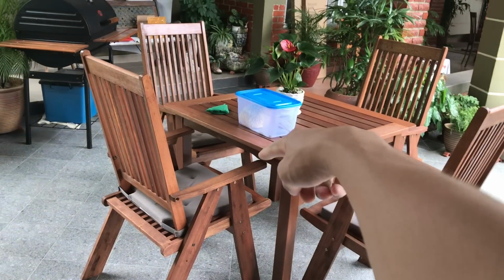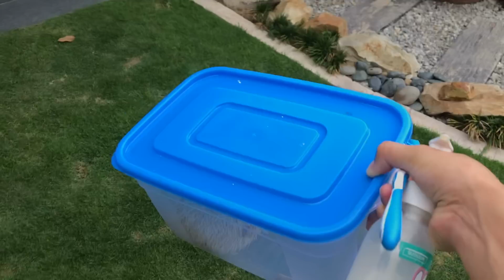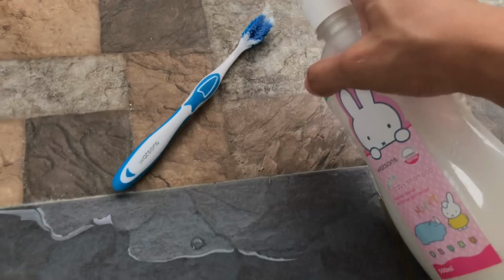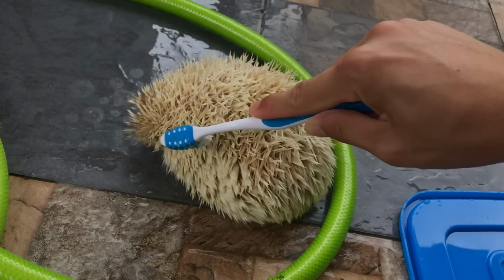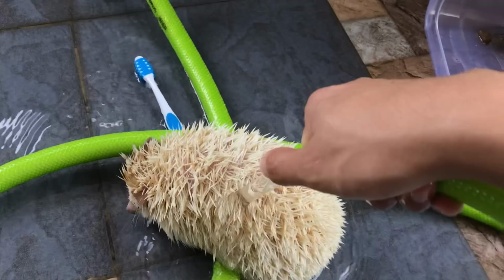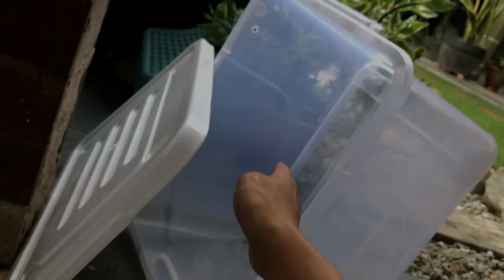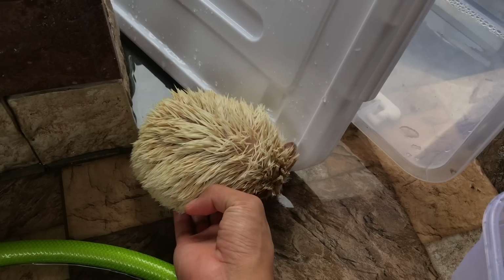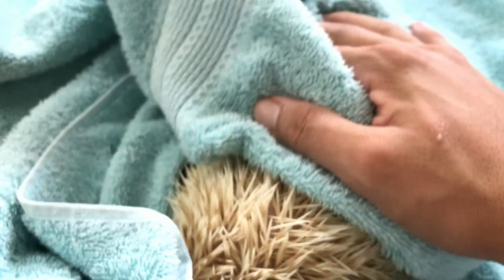SHOWERING my FAT, dirty HEDGEHOG, Jaxon ~ Hedgehog UPDATE !!!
2nd channel :
~ Beyond the Lair

A lot of you have been asking for an update on Jaxon, the hedgehog. Ask and you shall receive! Today’s video is all about Jaxon. He hasn’t showered in several weeks, so now it’s time for that! As always, he doesn’t really cooperate, so much patience is needed.

Unicorn Heads - Beach Walk